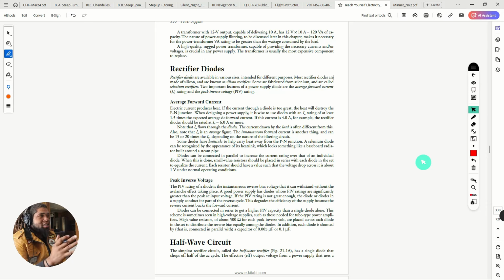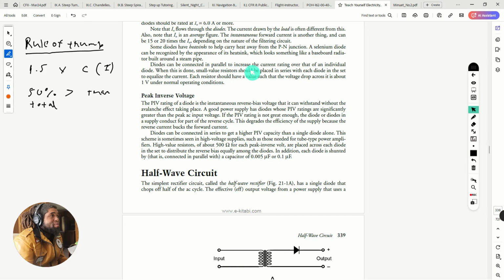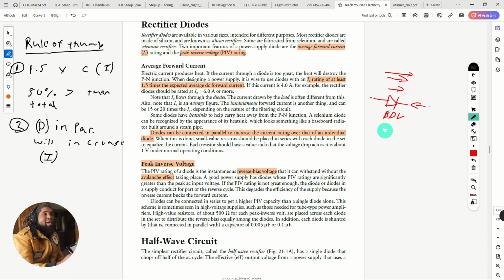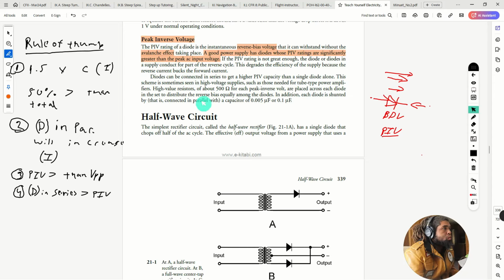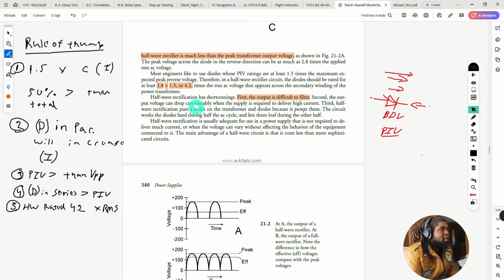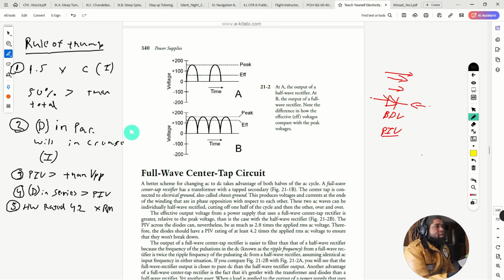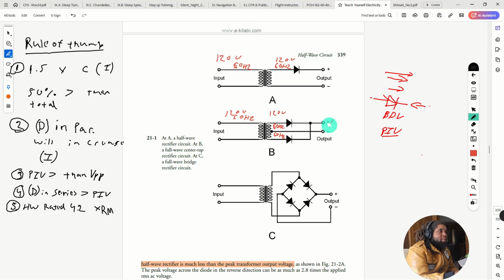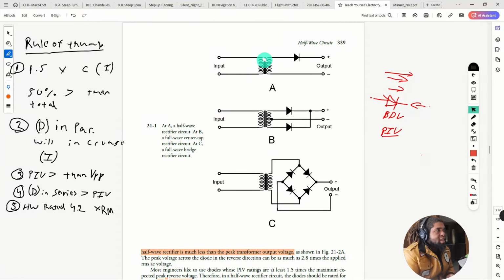Diode Rectifiers | How to build Power Supplies